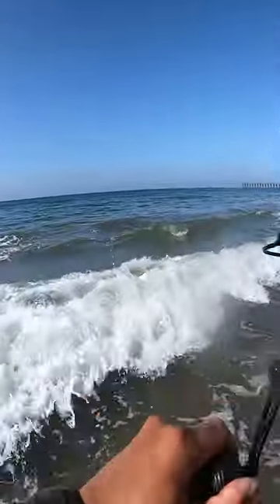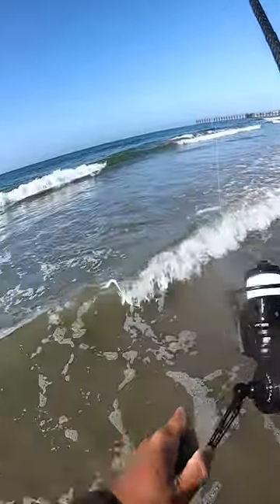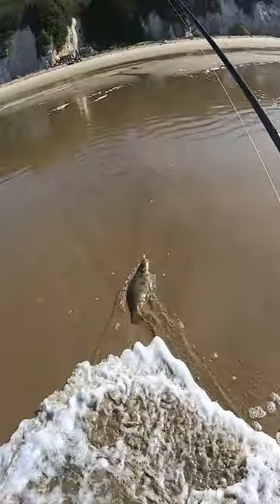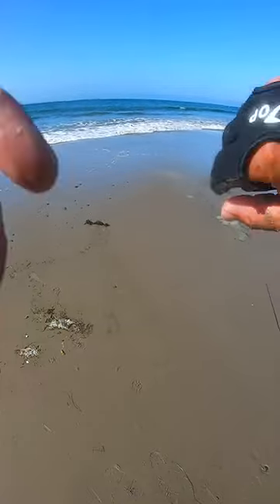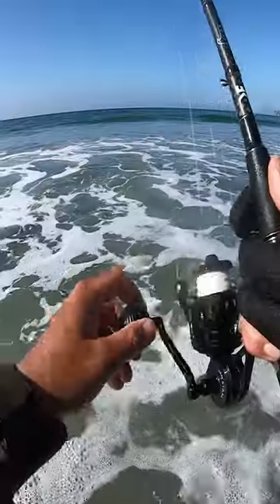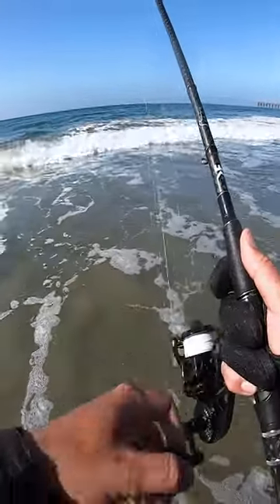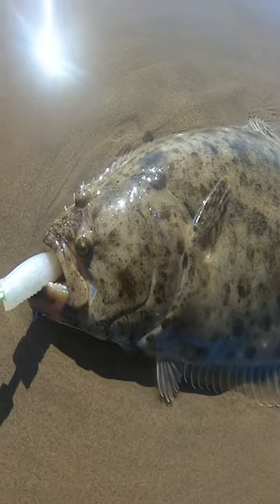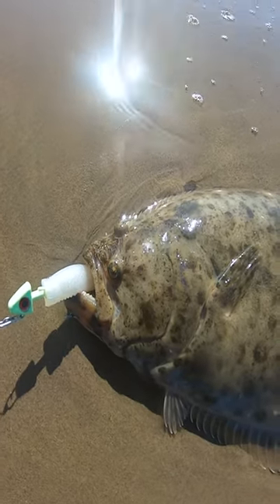2 surf halibut on swimbaits and tip on how to work the swimbait